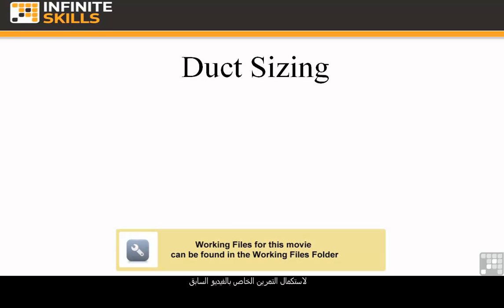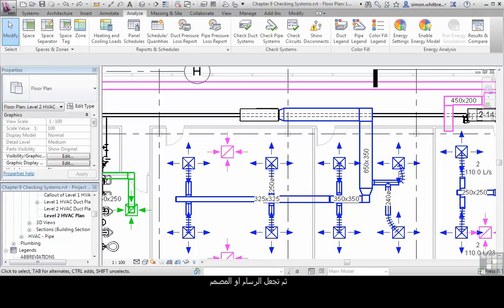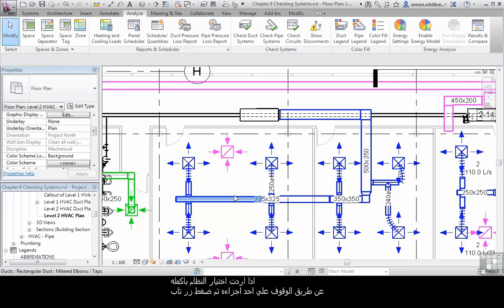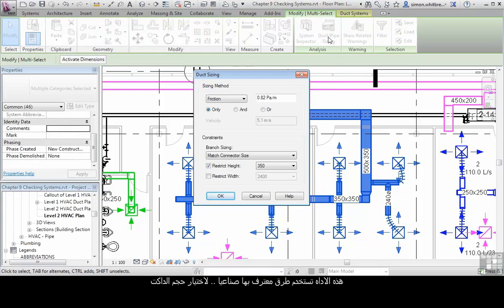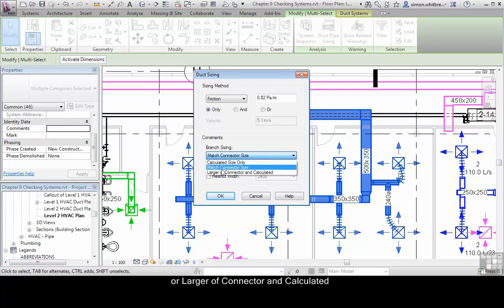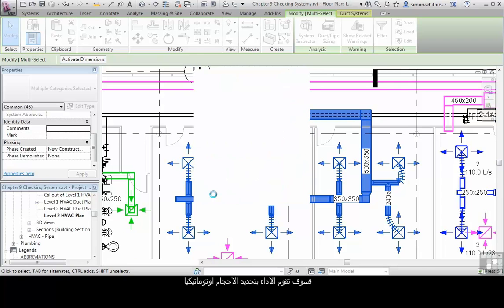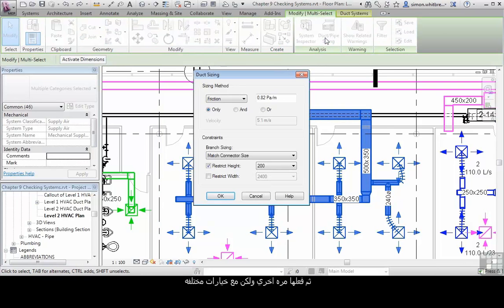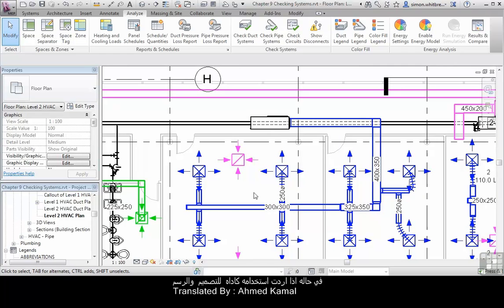(REVIT) Duct Sizing (5/5)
(Systems in Revit)